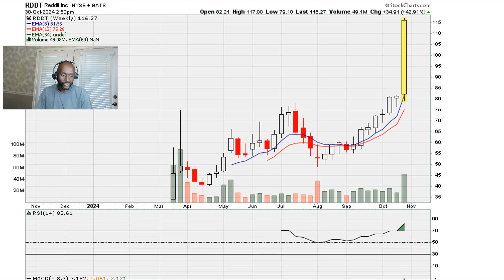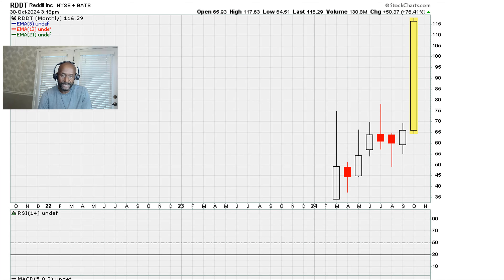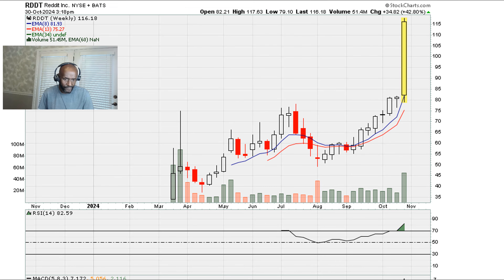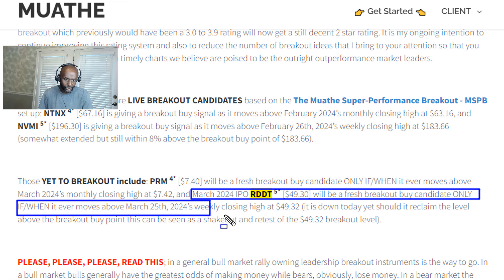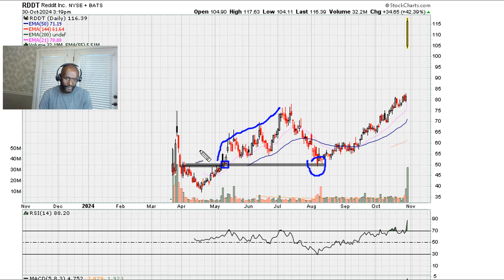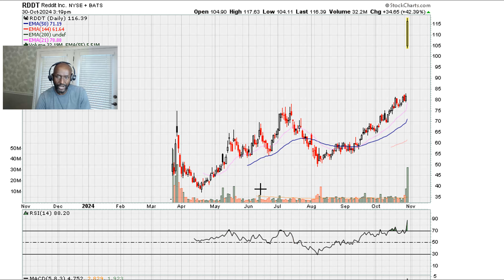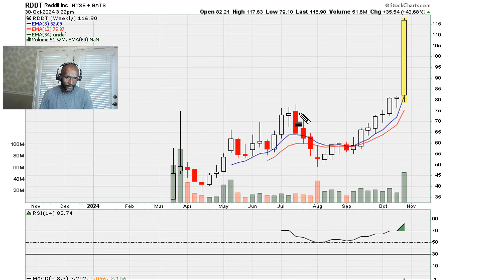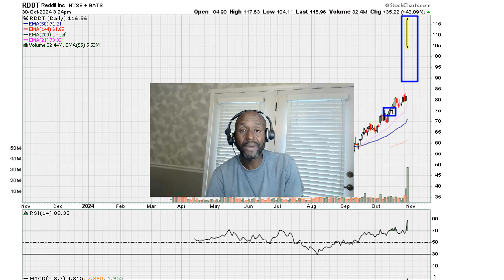🔴 How To Spot Future Stock Market Leaders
Unlock Explosive Gains! Get Momentum Breakout Alerts NOW!!

Based 100% On An Original Muathe.com Concept And Research.